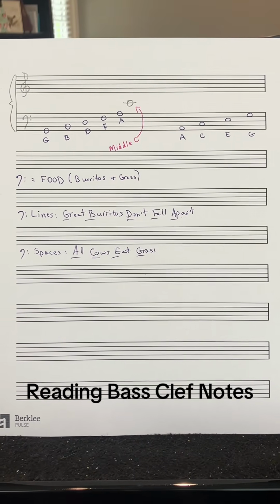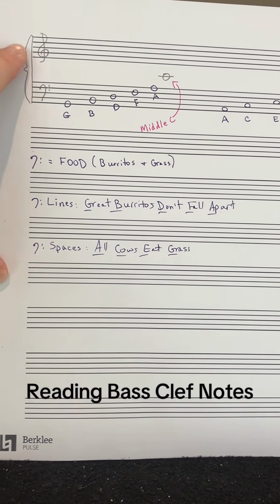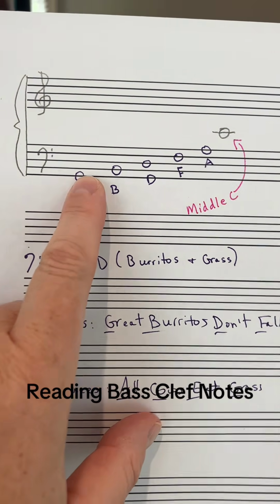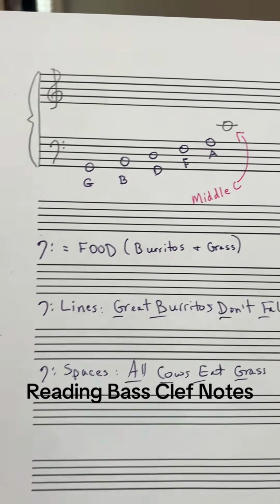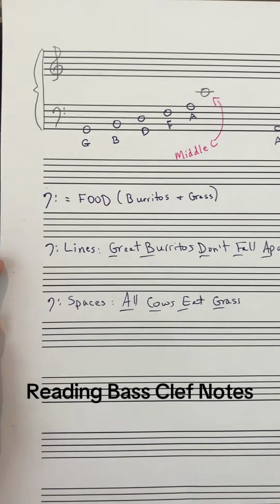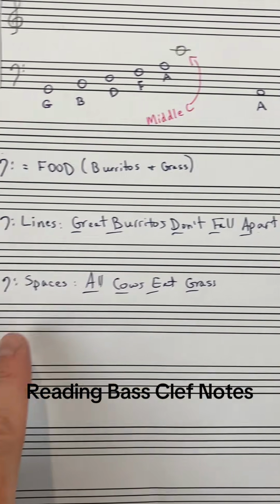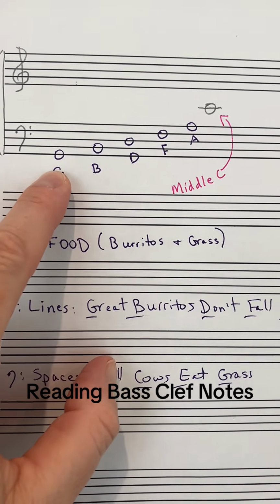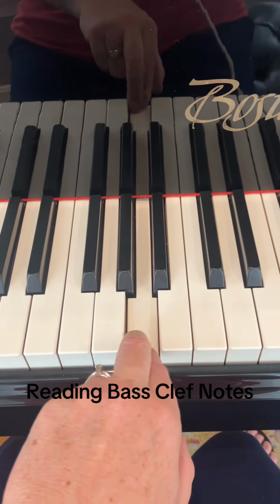Reading Bass Clef Notes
The Bass Clef=eating! Here are a couple of silly  sentences about food that might help you remember the names of the Bass Clef notes and where they are located on the piano.